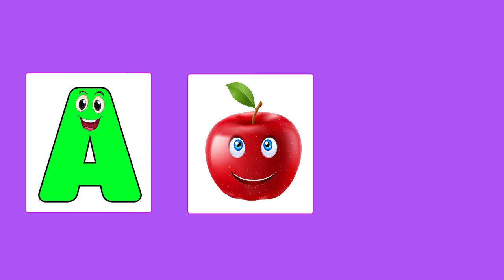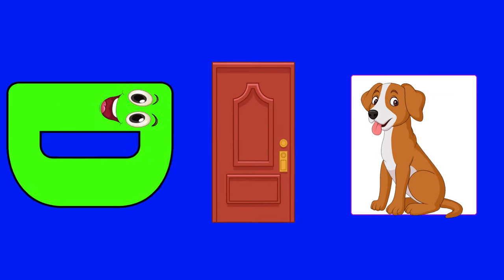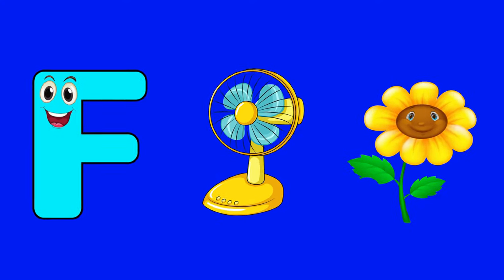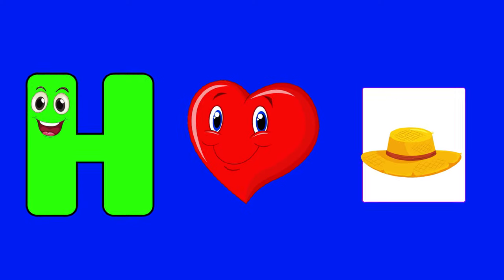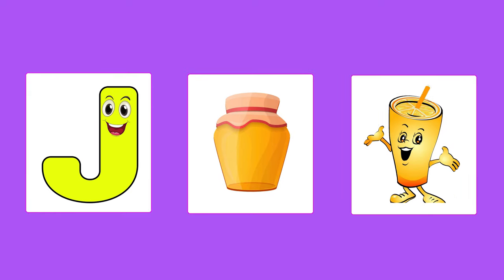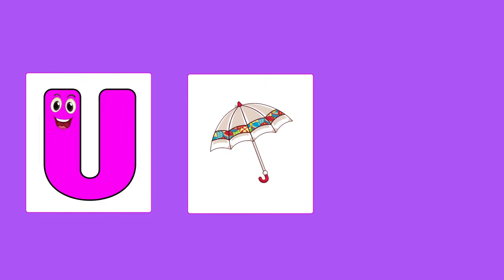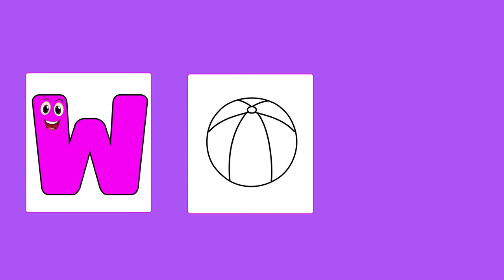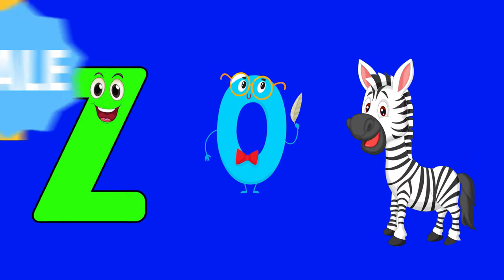ABC, 123 & Sea Animal Learning Videos For 2 Year old | Preschool Learning Videos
In this video, we're going to be Teaching ABC, sea animal And 123 Learning For 2 Year Olds using Song, Numbers and Bairn Learning. This is a great way to get your little ones enrolled in learning early!

You're Quires:

bairn,learn numbers
children songs
abcd
sea animal
123
numbers
alphabet
sea animal for kids
learn sea animals
abc
learn the alphabet
learn the numbers
learn abc
alphabet in english
a to z
for kids
kids learning
educational
esl
12345